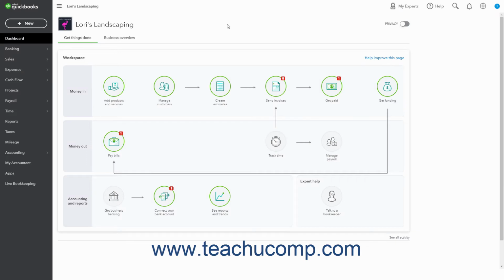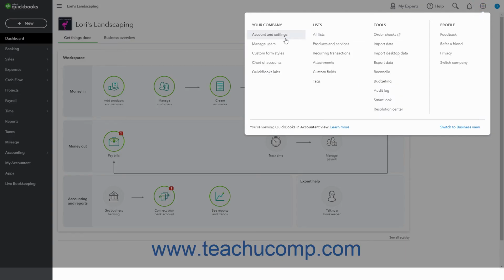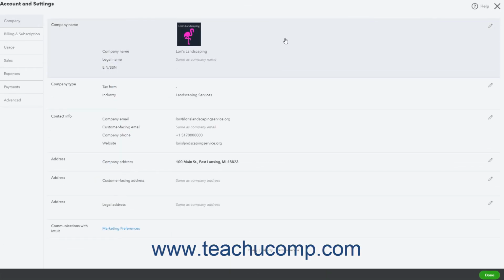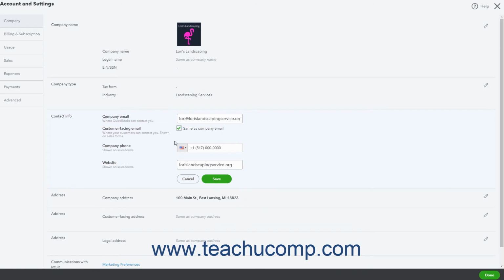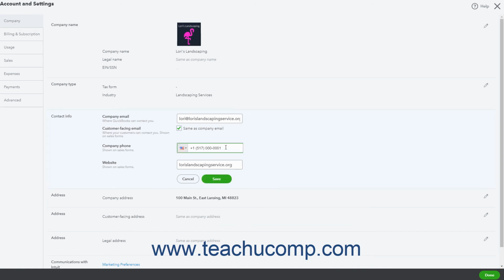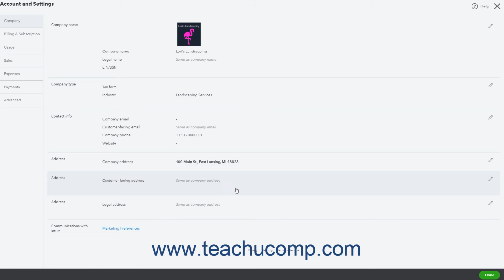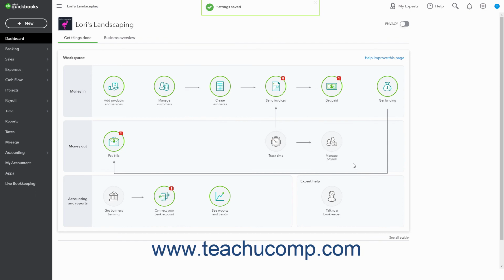QuickBooks Online Tutorial Viewing Your Company Information Intuit Training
Learn about Viewing Your Company Information in Intuit QuickBooks Online with the complete ad-free training course